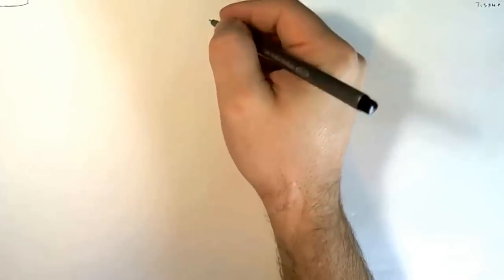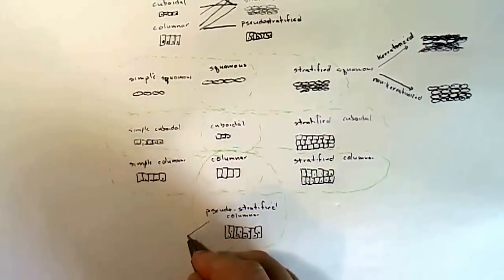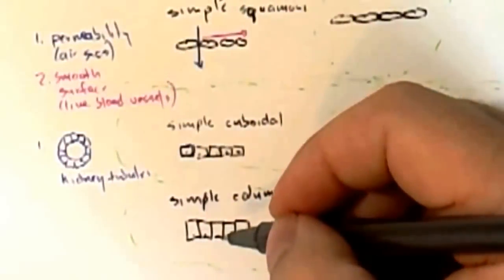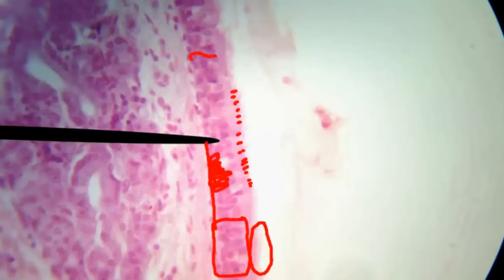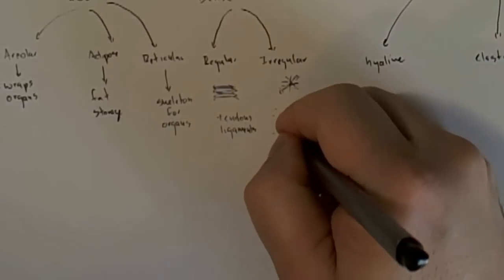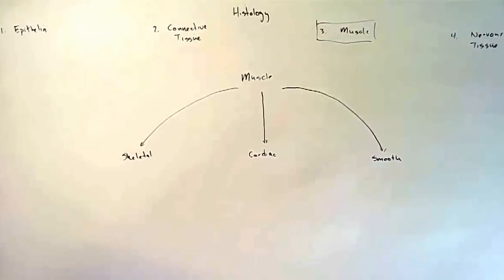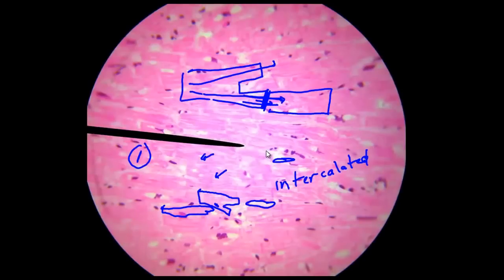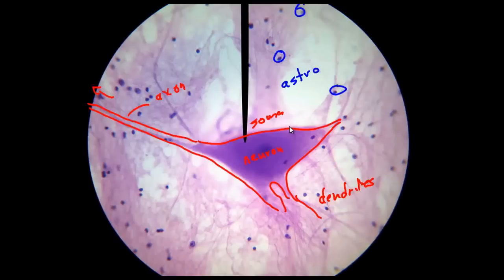AP1 Module 4: Histology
A video describing the main tissue types; epithelia, connective tissue, muscle and nervous tissue.  The video is intended to organize the different types of tissue and use the principle of complementarity to see how the structure of the tissue allows it to perform various functions. This lecture is intended for pre-allied health students taking a freshman/sophomore Anatomy and Physiology course.